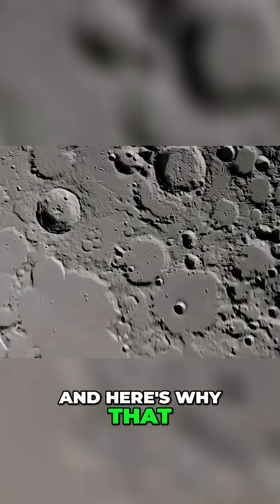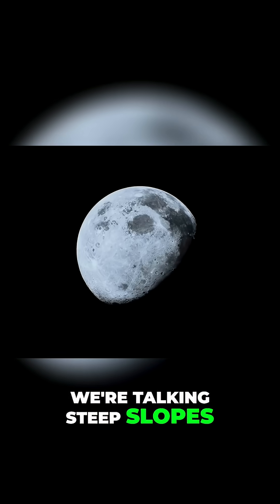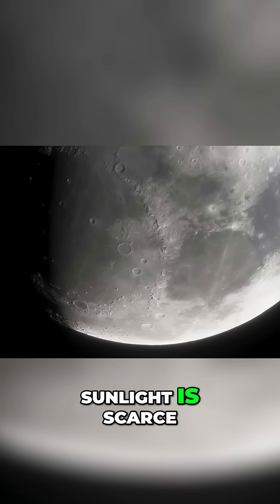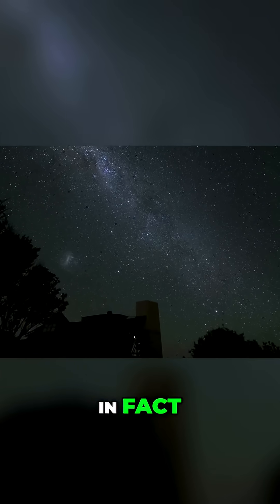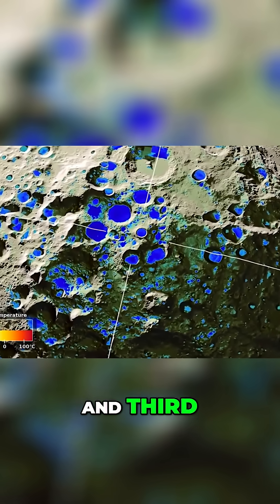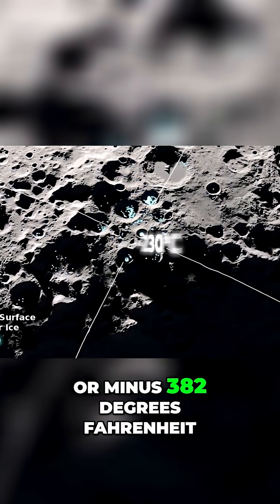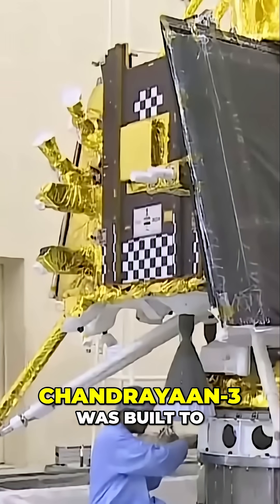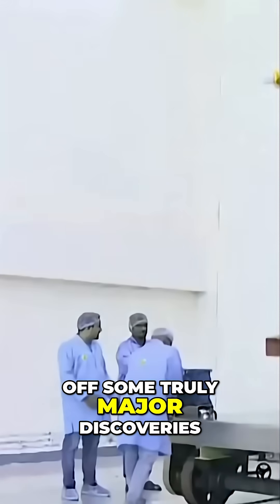Lunar Landing Challenges: Why Moon's South Pole is Tough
We explore the major obstacles for landing on the Moon's South Pole. Our video covers the rough terrain, limited sunlight, and extreme temperatures. We will also discuss the Chandrayaan-3 mission and its achievements.